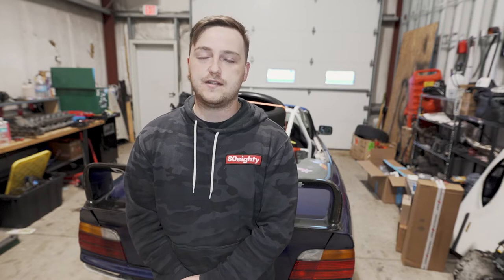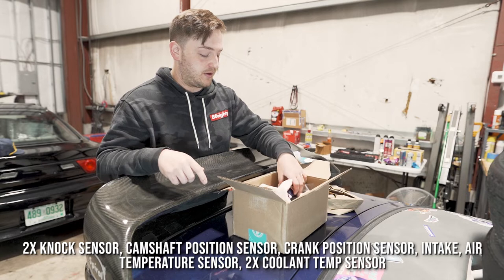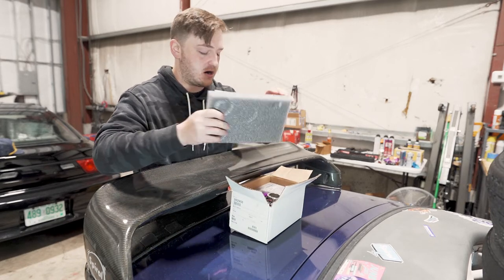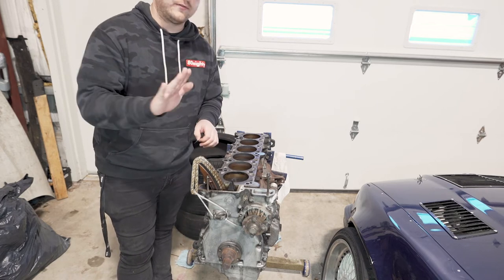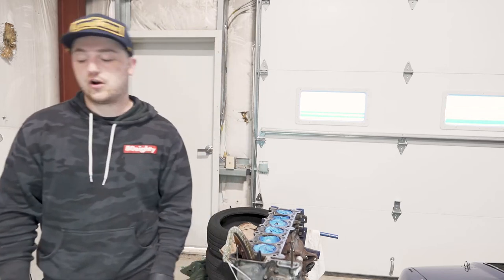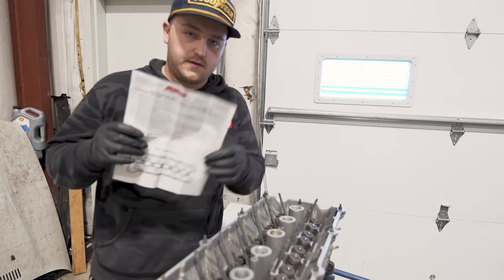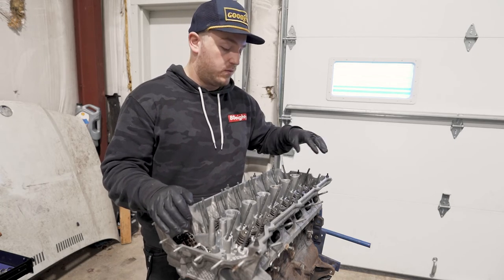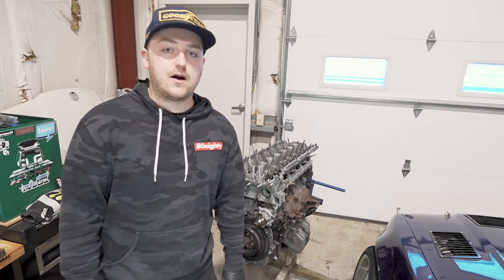M50B25TU Turbo Build CES Spacer & Cutring gasket install, Stewart water pump install and more PARTS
Heyo! Thanks for popping by!

In this episode of clapped to gapped we install a CES copper spacer, and cutring gasket, along with a set of ARP headstuds. A Stewart waterpump makes it into the mix as well.

We also go over what is hopefully the remainder of what's needed for parts which include:

Pulsar 3076 G2 turbo
Tial MVR 44mm wastegate
Tons of sensors from FCPEURO
Radium Fuel rail / fuel pressure regulator
Garagistic chassis mount shifter and bushings
Turner ignition coils

Thanks for checking it out! Please do leave any insight in the comments, I am definitely new to this! Hopefully this M50B25TU will eventually be happy and healthy in its new home, you guessed it, another e36.